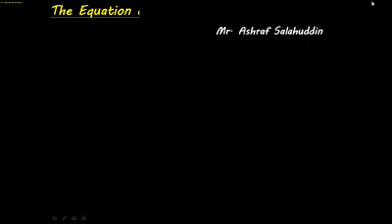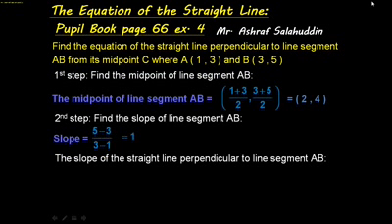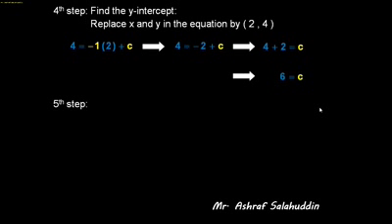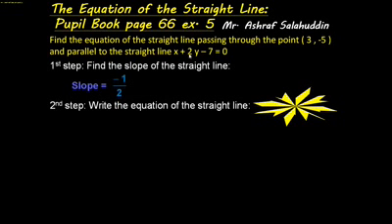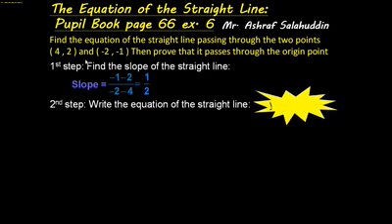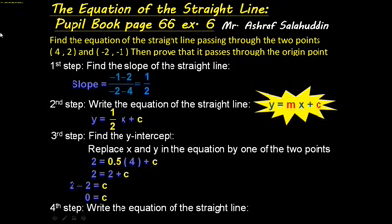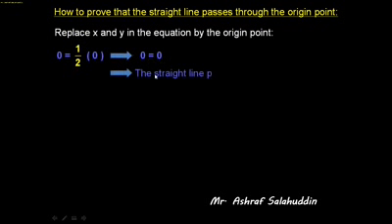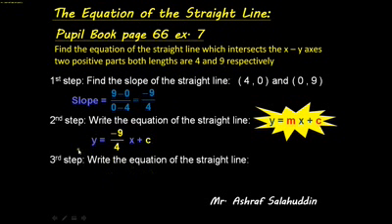Correction of HW